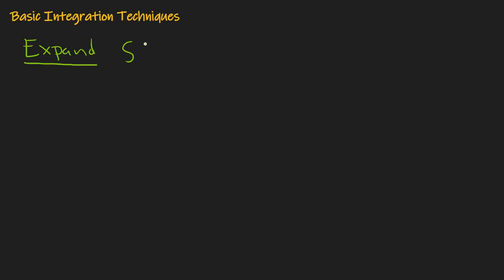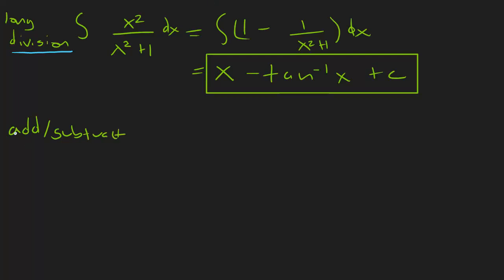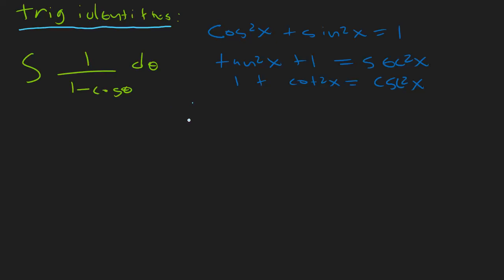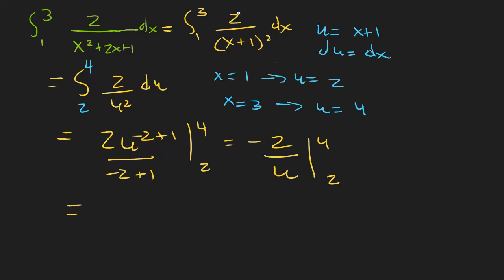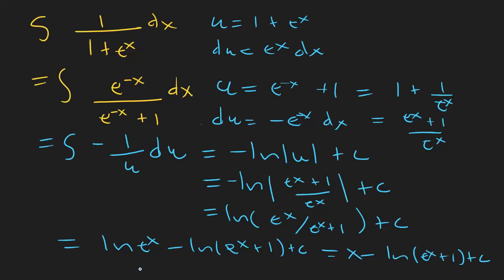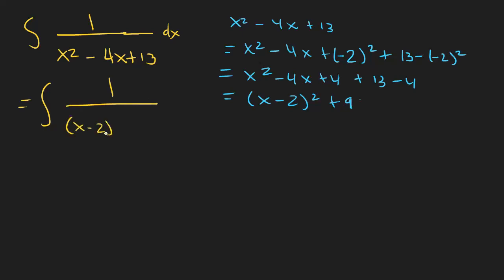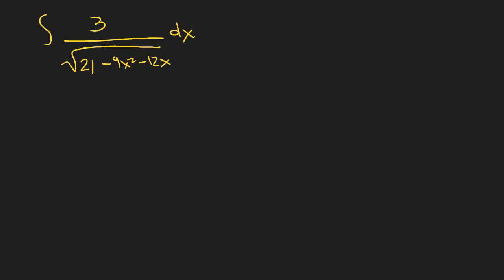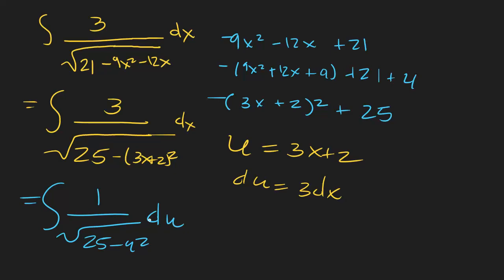Basic Integration Techniques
In this video I look at some basic integration strategies or techniques. This will be important in terms of the integrals that we will see in our next unit.